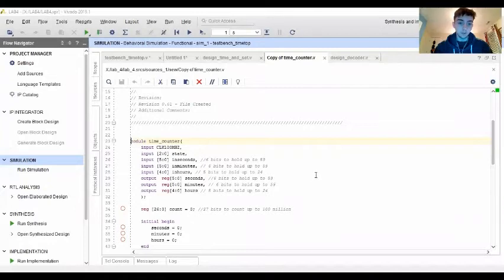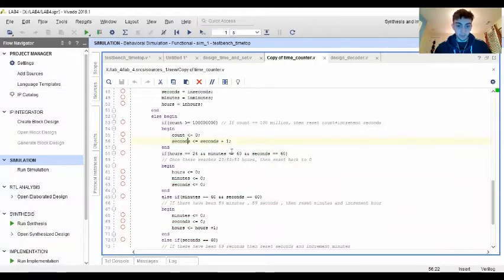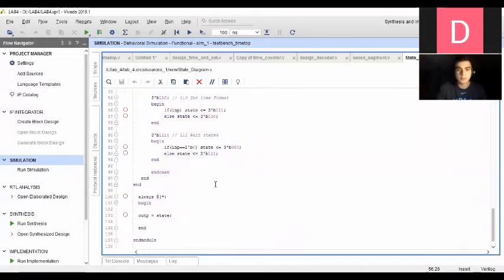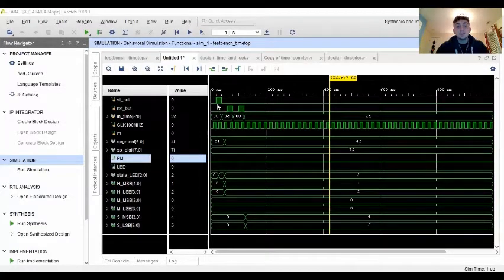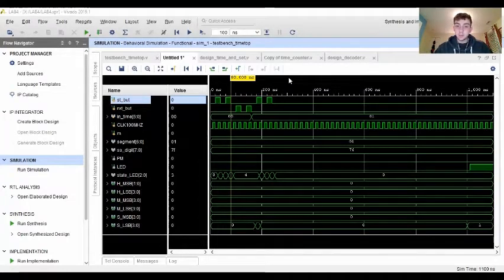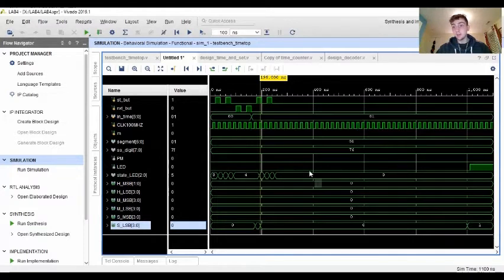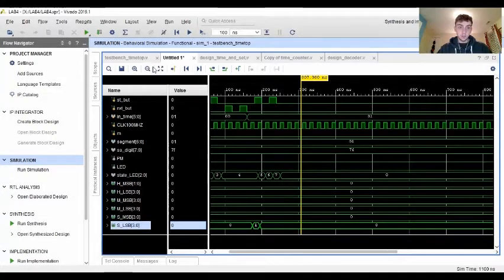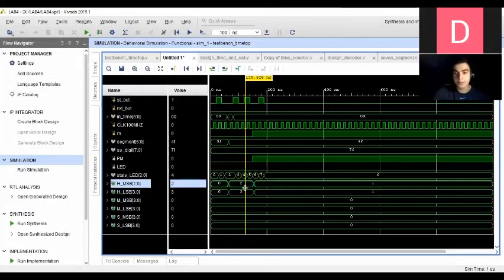EC311 Lab4 Devin Goodwin, Julian Leguizamon